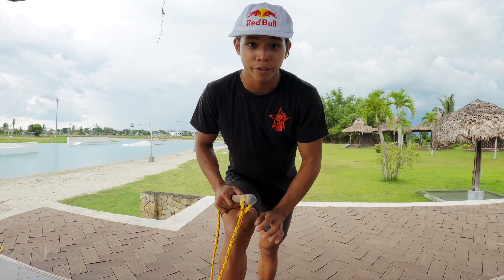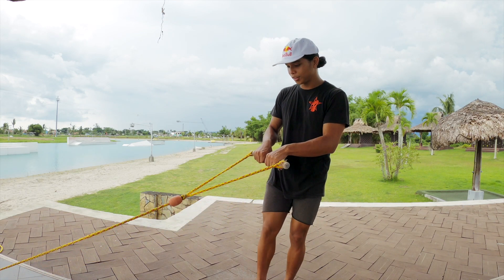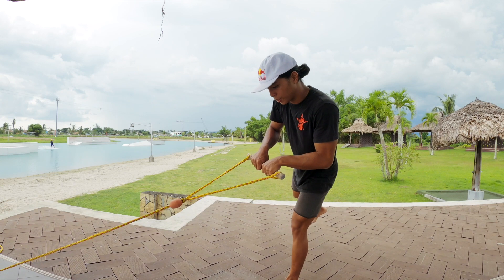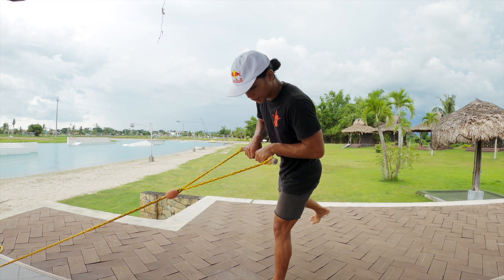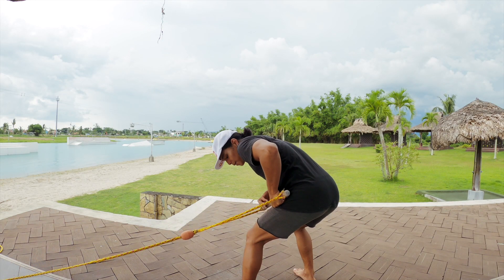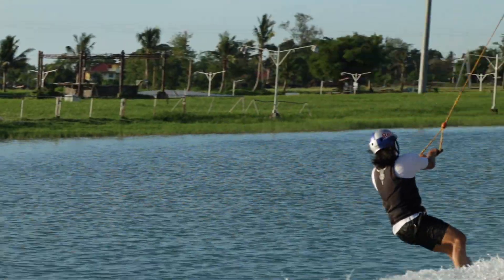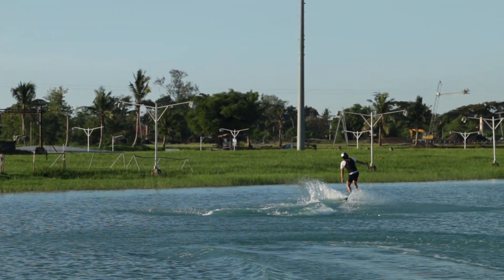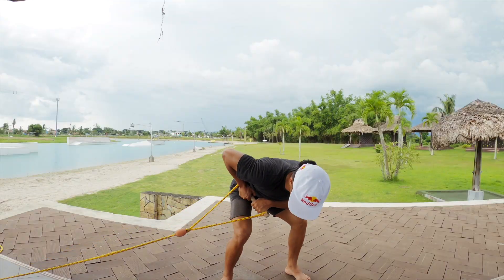HOW TO CRYPT - LEFT AND RIGHT - WAKEBOARDING